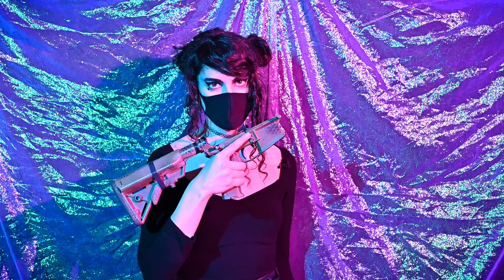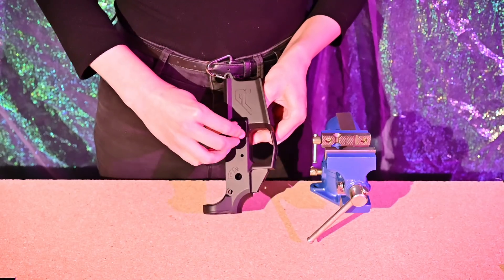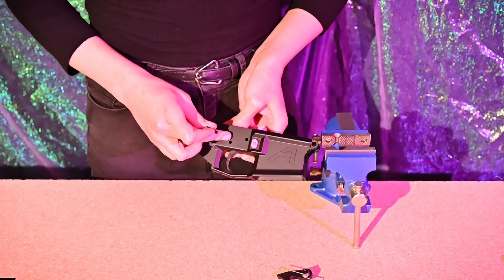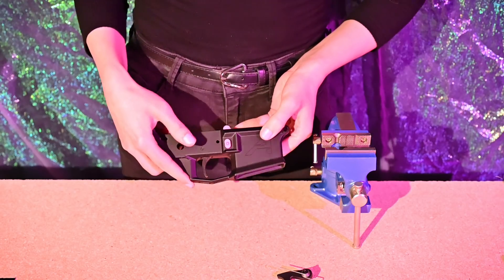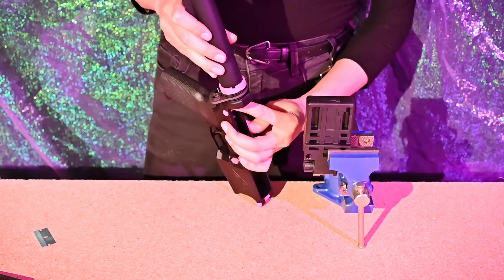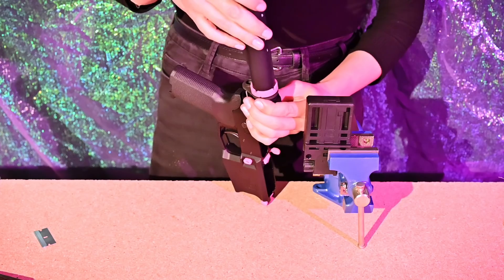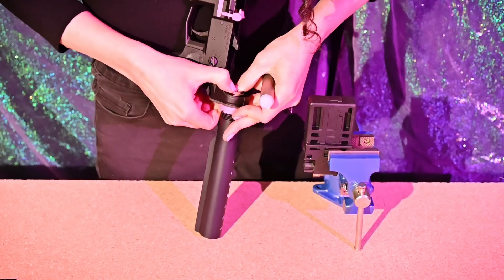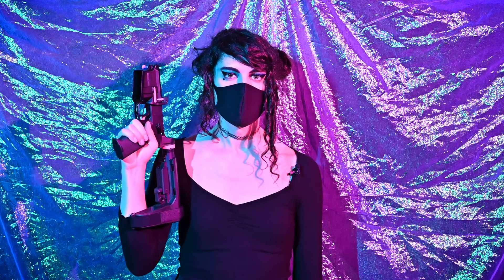How to Assemble an AR Lower (AR Build 1 of 2)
Assembling an AR at home is not nearly as difficult as it sounds! Starting with a lower, you only need a handful of tools and parts to get the job done. This is an excellent opportunity to both understand how your firearm works and have full control over what goes into it. Give it a go!

Parts list:
- Aero Precision M4E1
- LaRue MBT-2S
- Magpul K2
- Magpul BAD Lever
- Radian Talon
- Vltor A5 system with A5-3 buffer
- SB Tactical SBA3
- BCM QD end plate
- B. King's Firearms lower parts kit